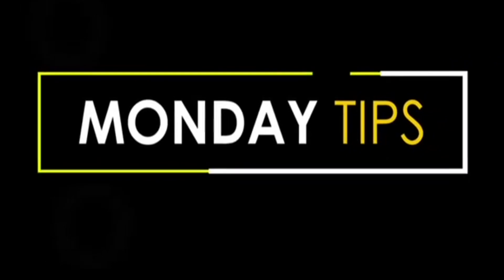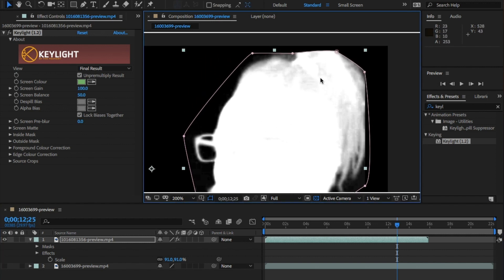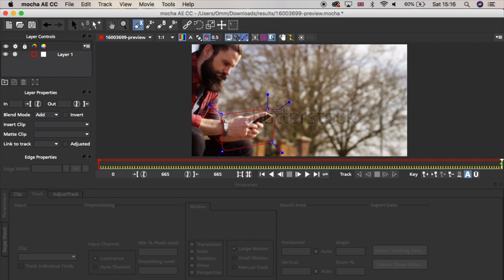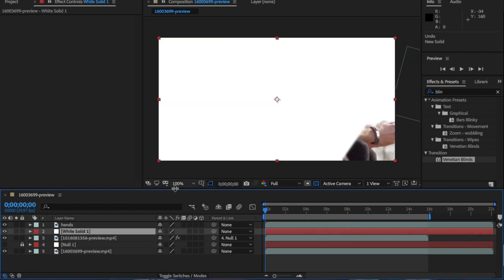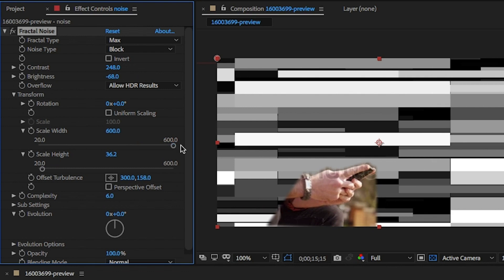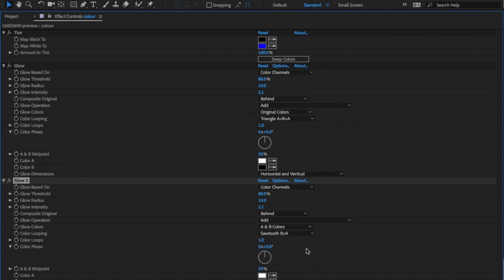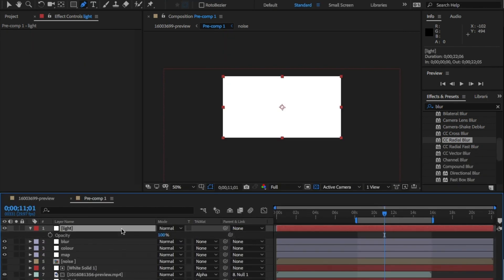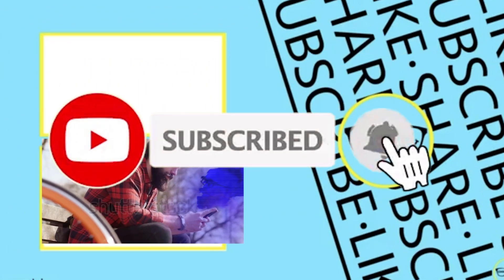HOLOGRAM EFFECT (After Effects)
I started this tutorial with a person holding a head in their hands and then got carried away and now I have a hologram. So. enjoy how to create a hologram anywhere you want.

✅ My EQUIPMENT

► Canon 70D